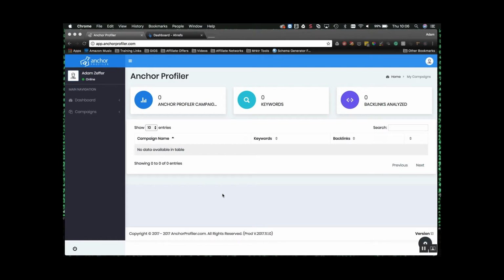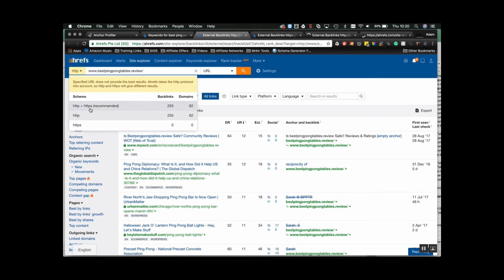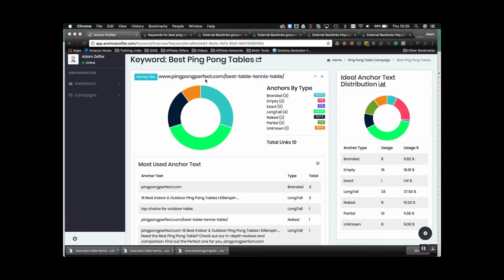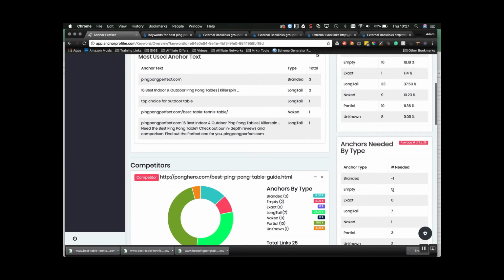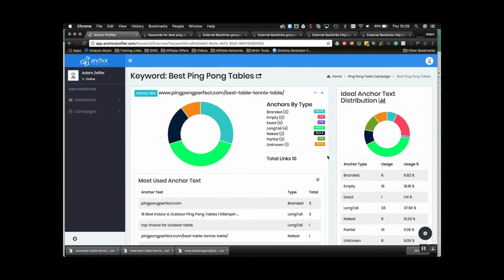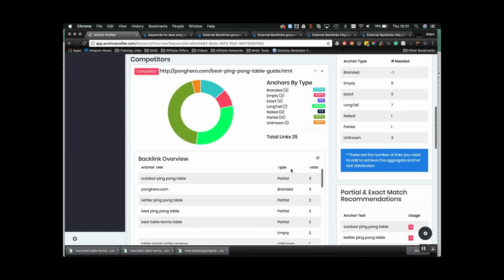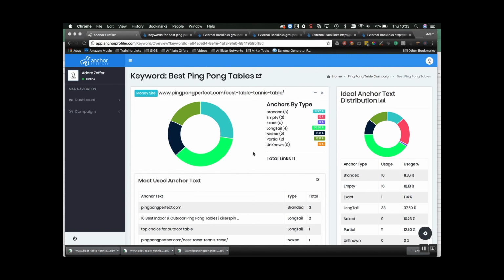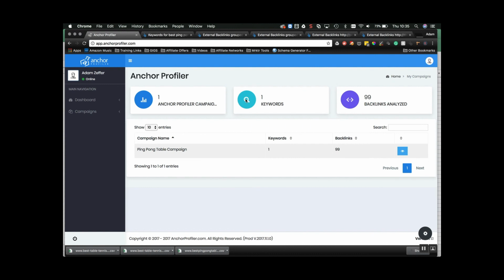AnchorProfiler.com Demo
Anchor Text Selection & Anchor Text Distribution Analysis

Its been said by some of the best SEO's in the world that the #1 way to uplevel your SEO is to improve your ability to select the right Anchor Text for your linking campaigns. Well after spending hours and hours doing it manually we decided to develop an application that would do it for you in a matter of seconds. No more excel files scattered all over the place, no complicated formulas and manual calculations. Creating a new analysis campaign takes minutes, and saves you hours.